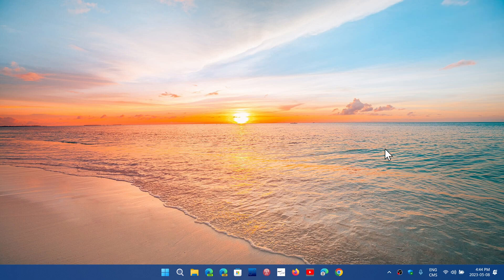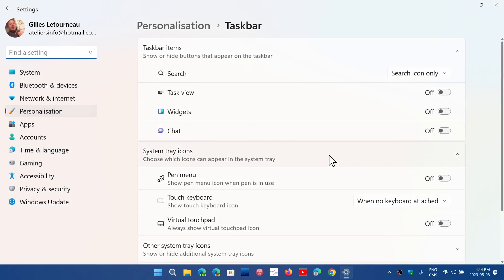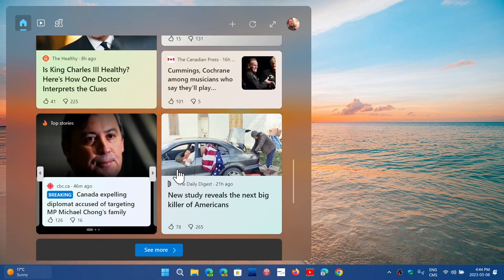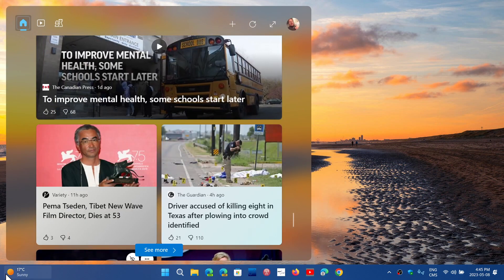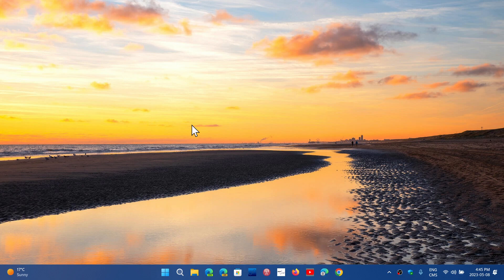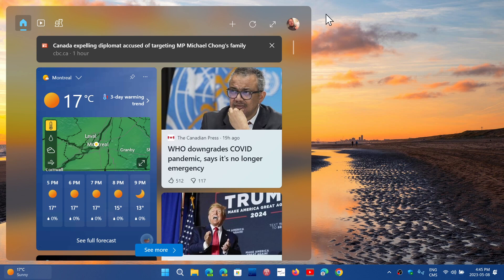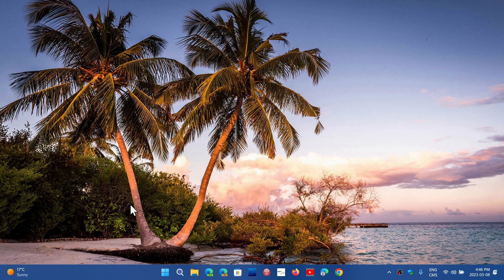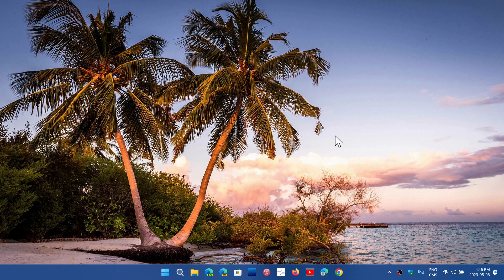Windows 11 Widgets might be available anywhere on the screen at some point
Would you use some widgets if you could place the one you want anywhere on the screen